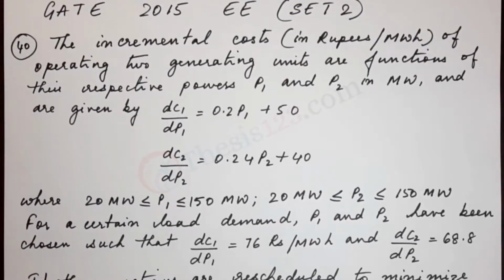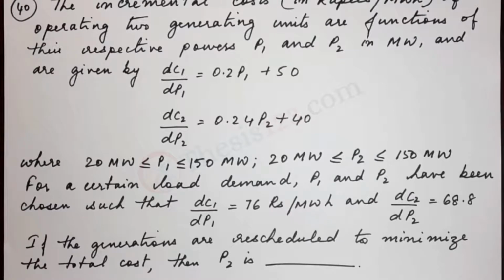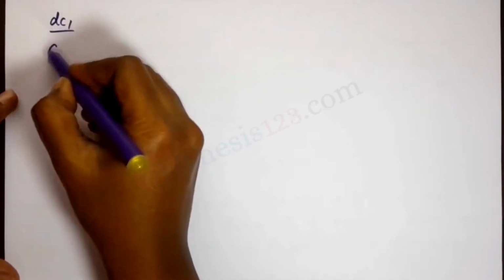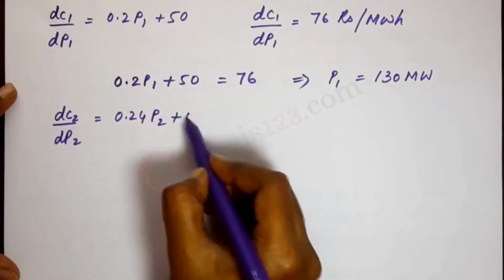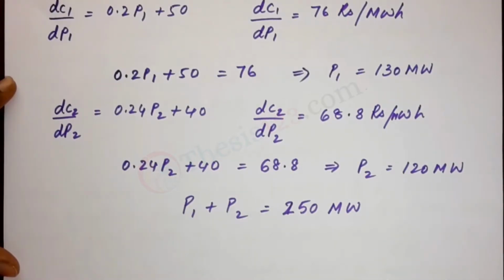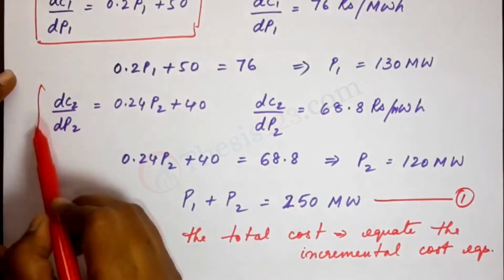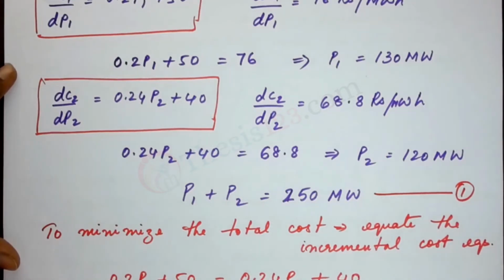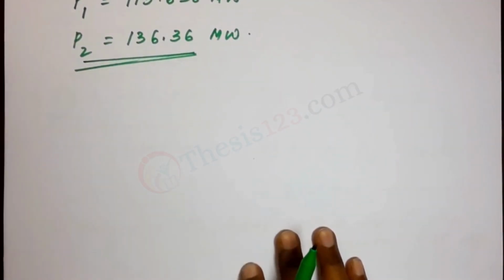GATE PAPER 2015 EE (SET 2) - Q40